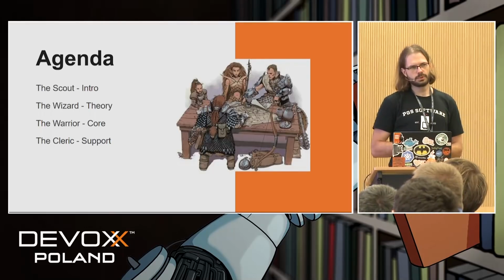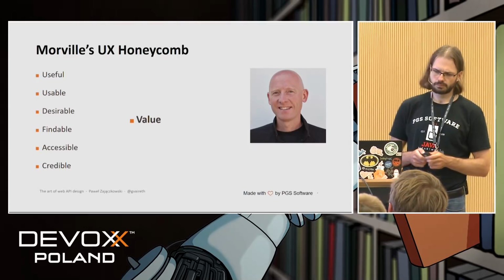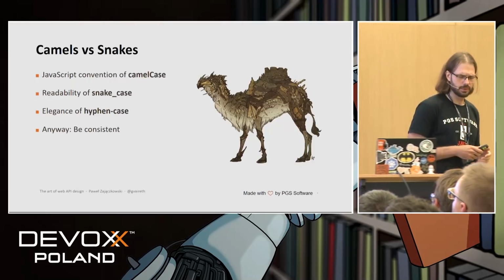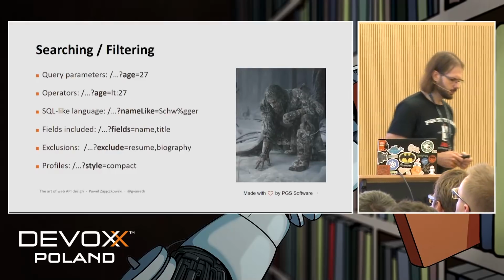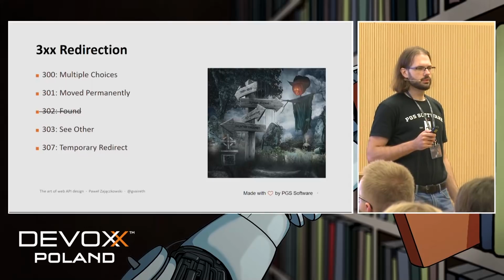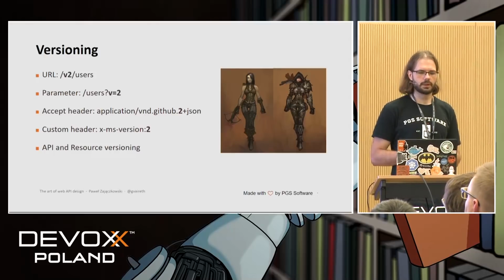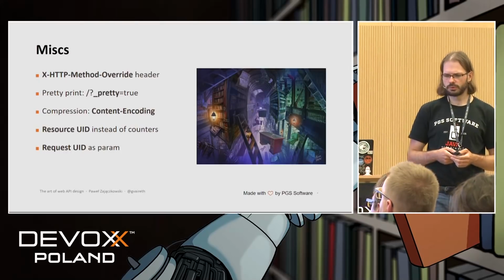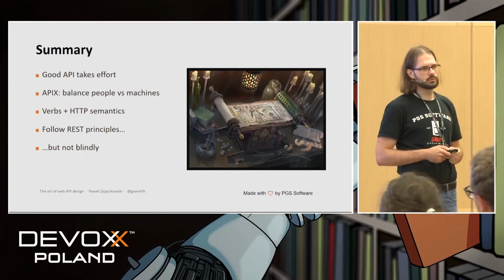The Art of Web API Design - Paweł Zajączkowski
Web applications don't talk with front-end and database only anymore. They increasingly often talk with each other. In order not to get crazy in this communication mess, it’s good to take a look at many aspects of creating web API. We will answer the "why", "what" and "how" questions to begin with. We will meet the three wizards: Morville, Fielding and Richardson. We will play with resources, behavior, relations, parameters, headers, collections, versioning, errors, security, throttling, cache, HATEOAS, management performance, health and business. There will be a bunch of tips on how to make consumers of our API happy. Warning: may contain traces of snakes and camels.